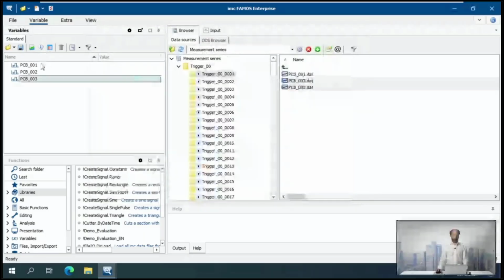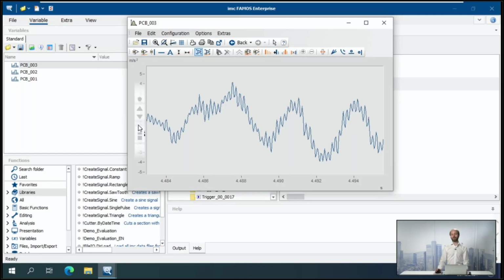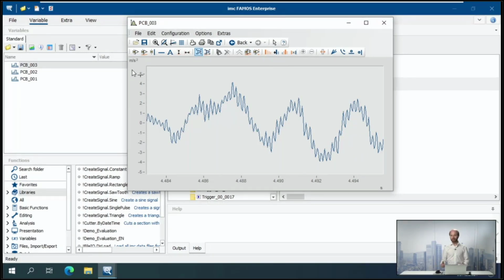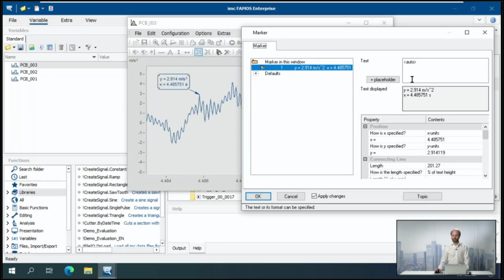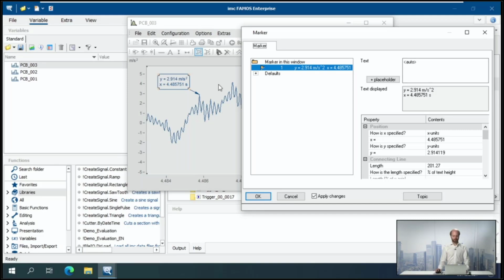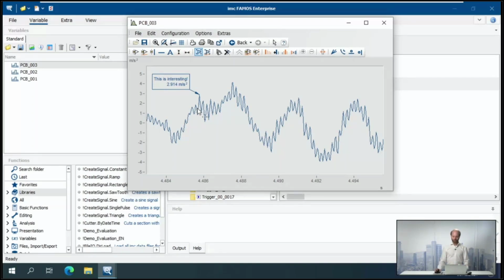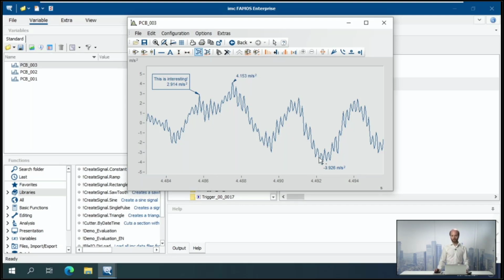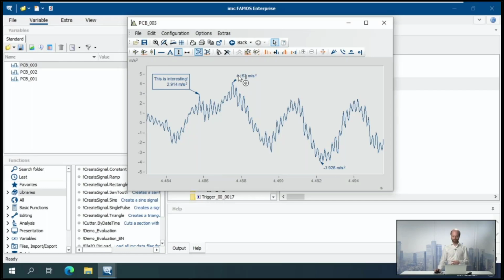Measuring values and differences in imc FAMOS curve plots using markers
Learn the concepts of markers to highlight or measure parts of measurement data.

What is shown in detail:
- Placing markers at specific points in a curve
- Min/Max markers
- Dimension lines
- Customizing markers and using placeholders

The software version used in this video is imc FAMOS 2022.